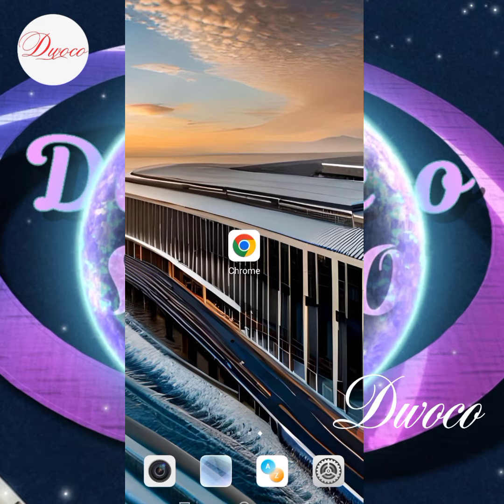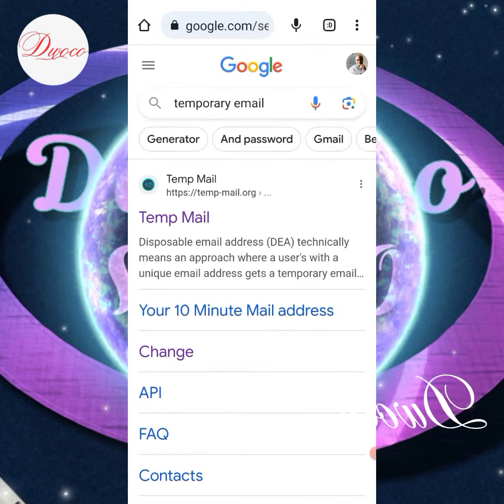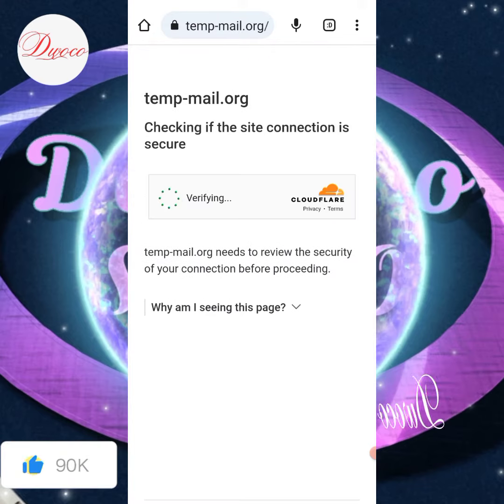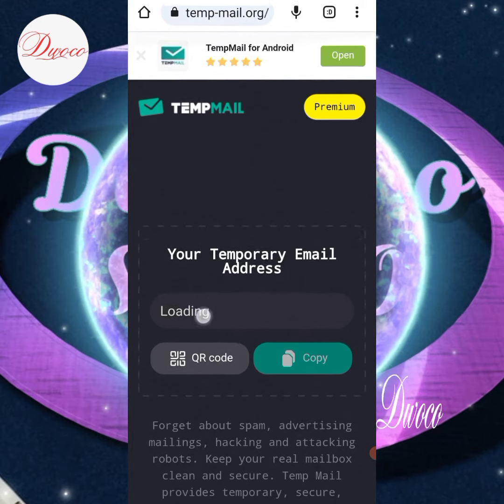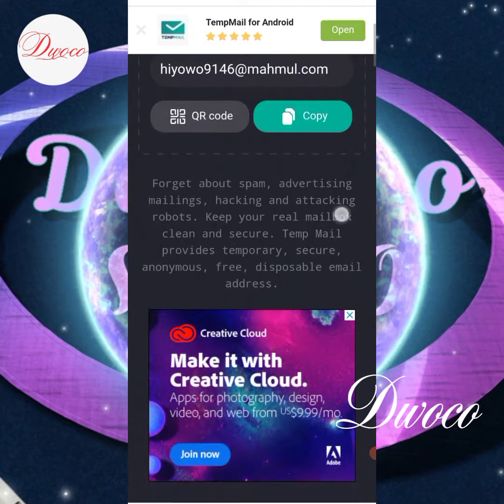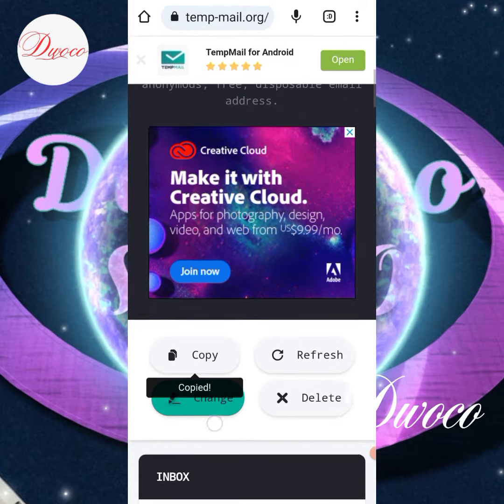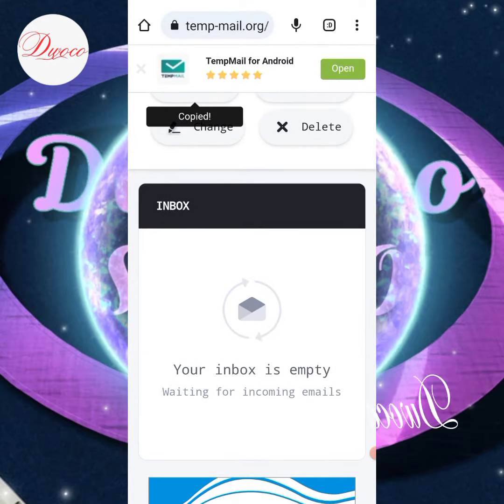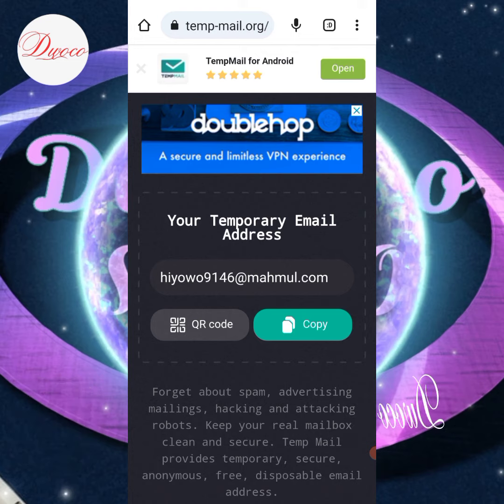Avoid Spam and Keep Your Inbox Clean with a Temporary Email Address | Tutorial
In this tutorial, we'll guide you through the process of setting up a temporary email account that you can use for online registrations, avoiding spam, and protecting your privacy.

Making The World A Peaceful & Glorious Community Is My Business.

Join me & let's make the world a much better place for all of us to live in. This is possible with one connection at a time.